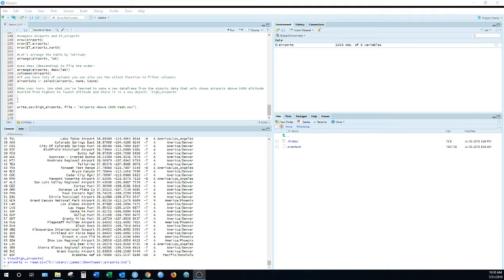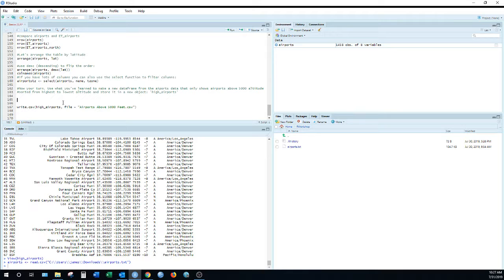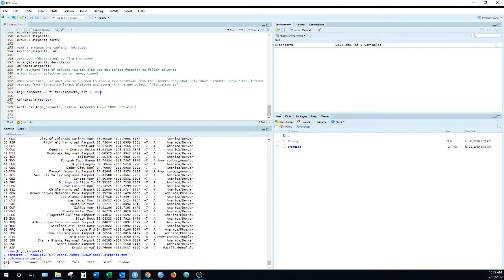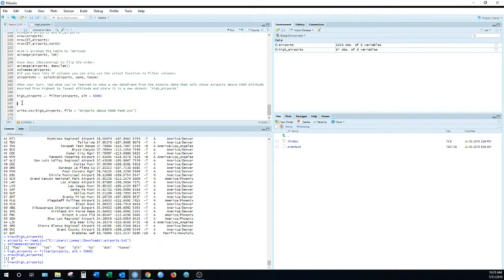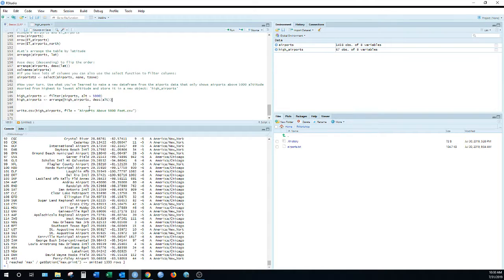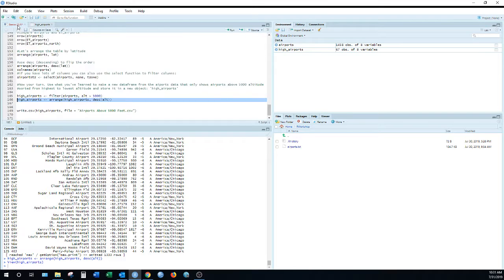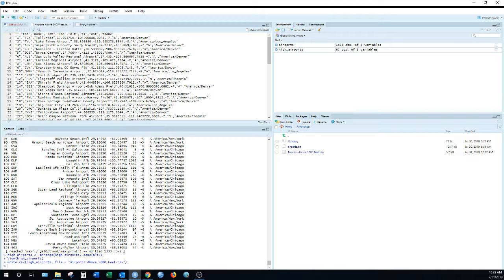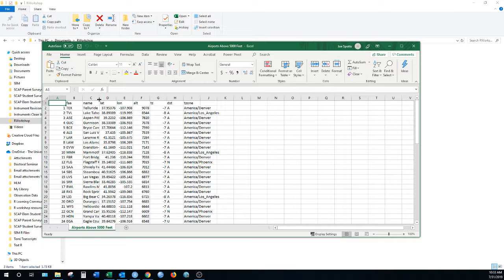Rstudio Importing Data 4: Exporting Data